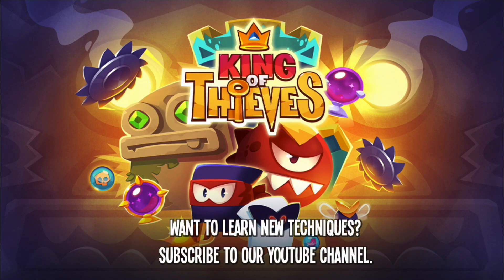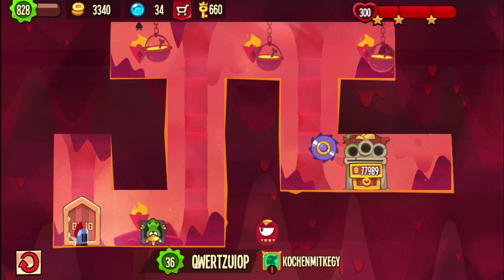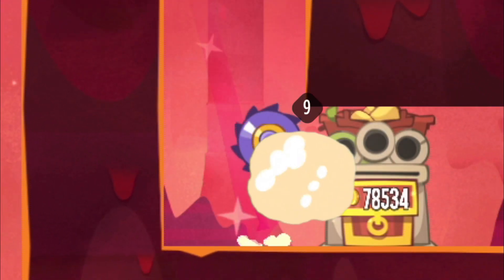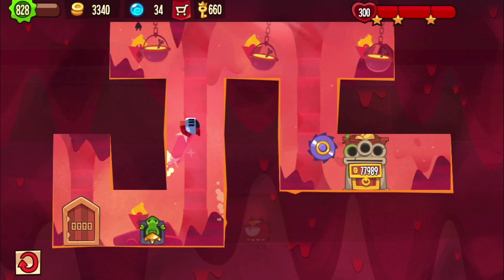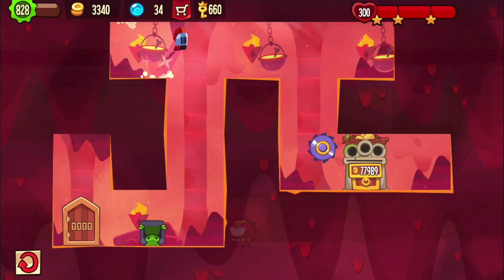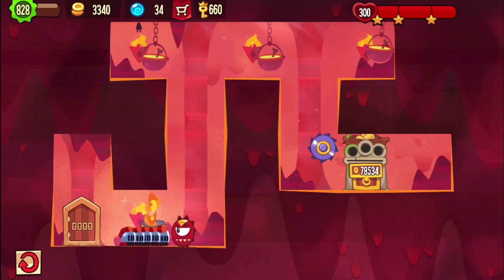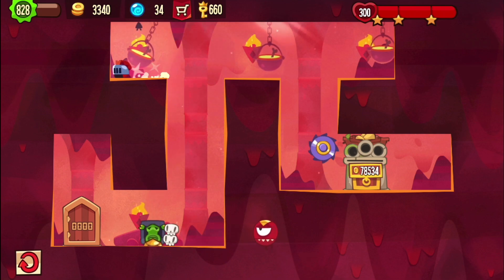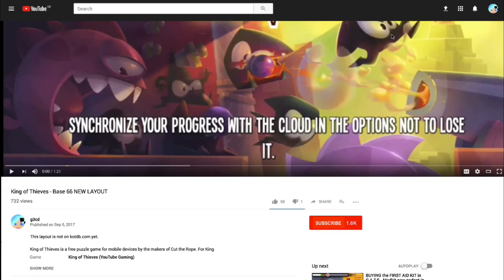King of Thieves - Base 75 Nice Start and Saw Drop Jump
Thanks to Qwertzuiop for this layout - for King of Thieves base / dungeon numbers and more traps,